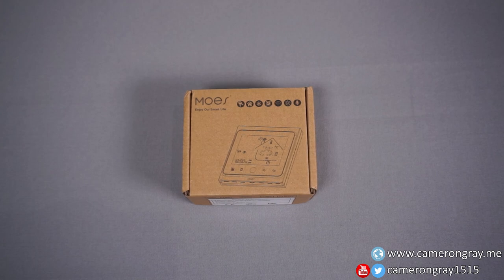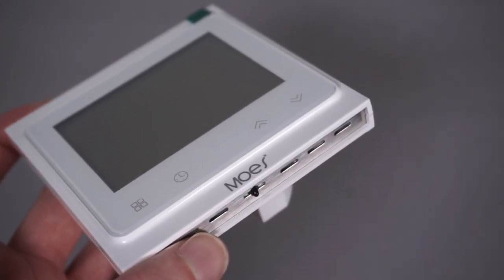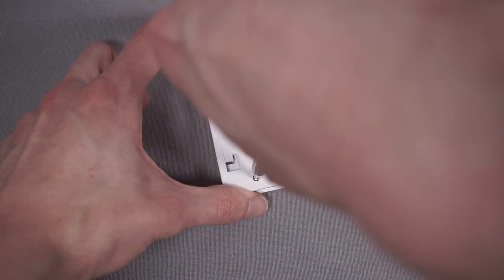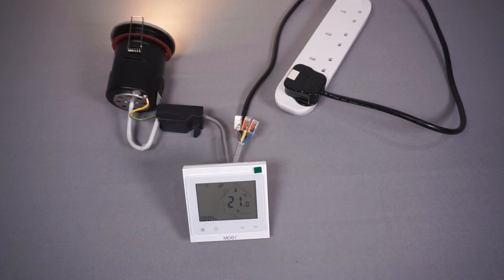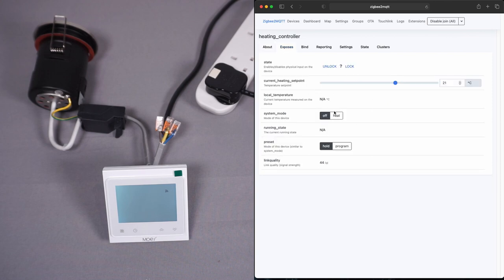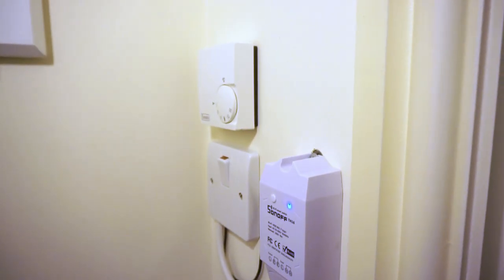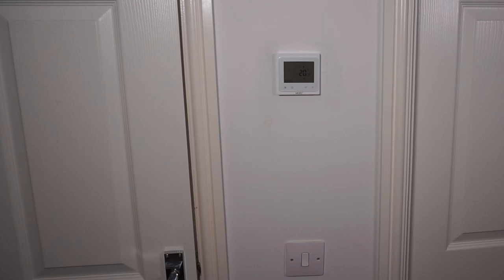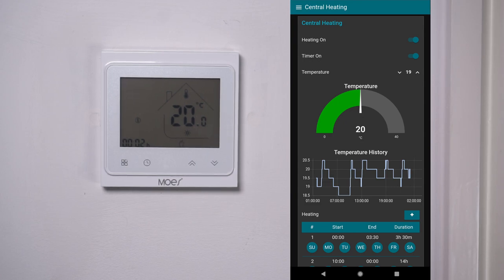Self Hosted Smart Heating using a Moes BHT-002 Zigbee Thermostat with Node-RED & Zigbee2MQTT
In this video I build a self hosted smart central heating control system using a Moes BHT-002 Zigbee Thermostat connected to Node-RED using Zigbee2MQTT.  We will take a full look at the thermostat hardware including a teardown, install it and then show it working over MQTT and within Node-RED including the Node-RED dashboard I've built.

Chapters:
00:00 - Introduction
01:00 - A look at the Zigbee Thermostat
10:20 - Thermostat Teardown
17:00 - Testing the Thermostat
22:12 - Use with Zigbee2MQTT
26:04 - Demonstration with MQTT Explorer
29:40 - Tour of my Existing System
32:24 - Installing the new Thermostat
42:27 - Node-RED Dashboard Demonstration
51:14 - Demonstration with Boiler
52:53 - Node-RED Flow Tour
58:19 - Conclusion